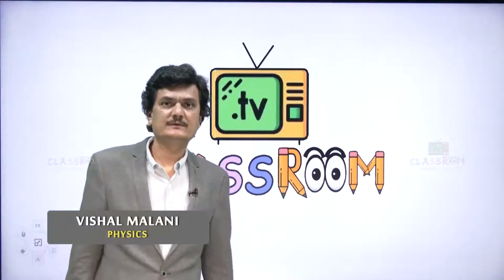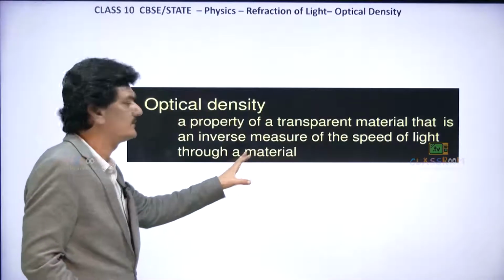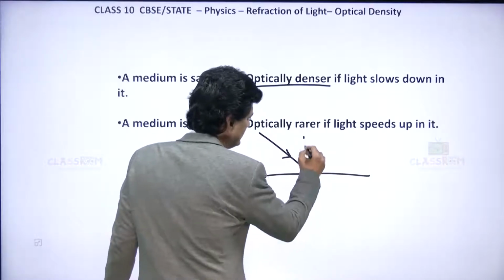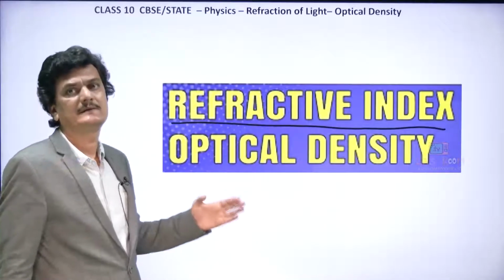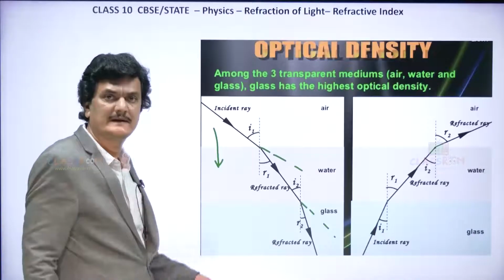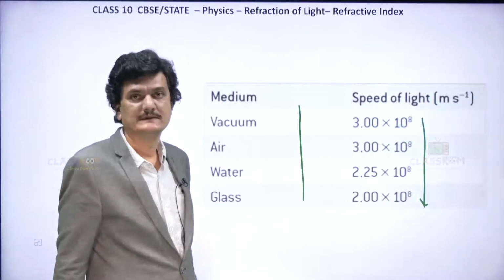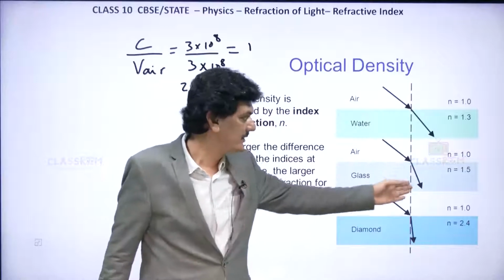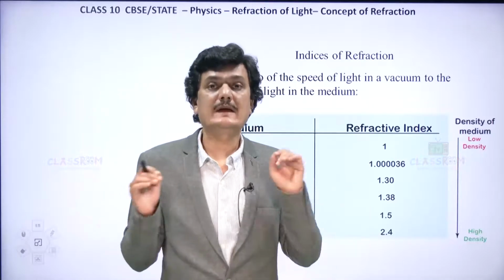Refraction of Light | Class 10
10th Class | Physics | Refraction of Light | ClassRoomTV.

🙏 Thankyou 🙏